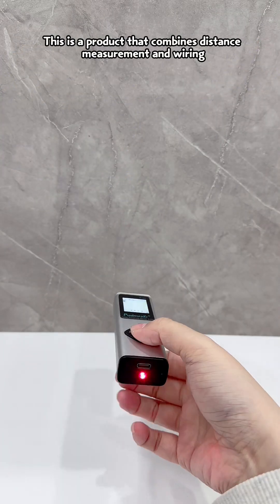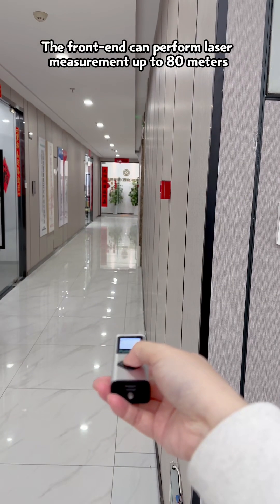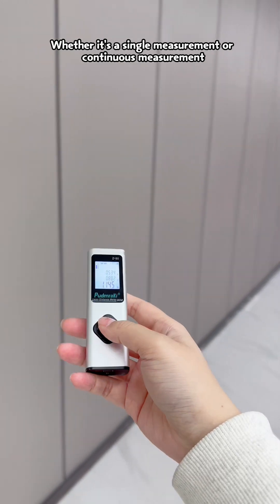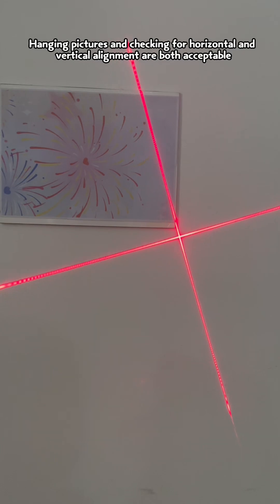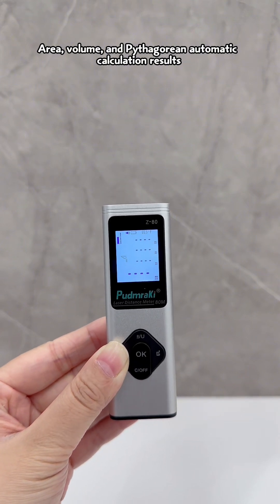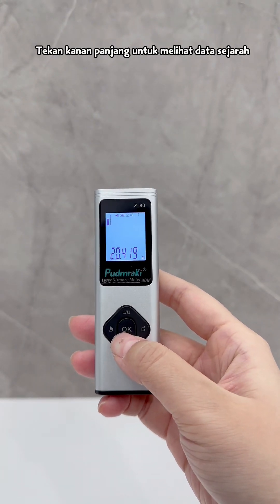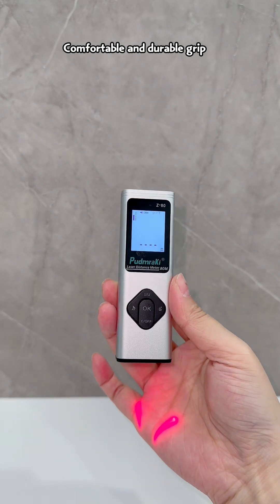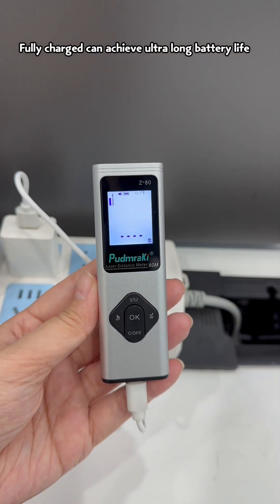Multi functional laser rangefinder - a measuring tool that can determine length with just one click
One click start, start immediately. With just a gentle press, the laser rangefinder can quickly emit a stable and powerful laser beam, accurately measuring up to 80 meters with minimal error. The built-in intelligent chip can automatically calculate area and volume, making complex calculations easy